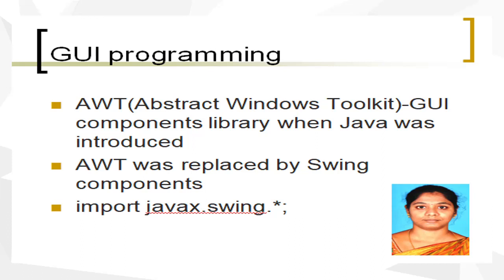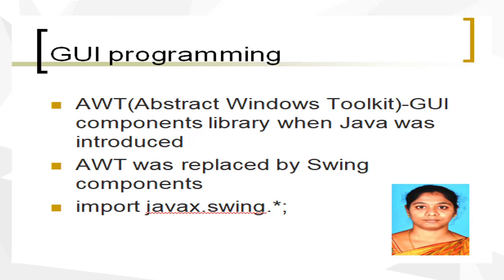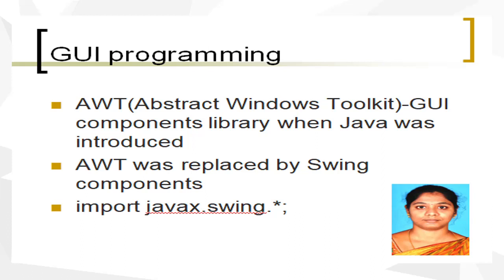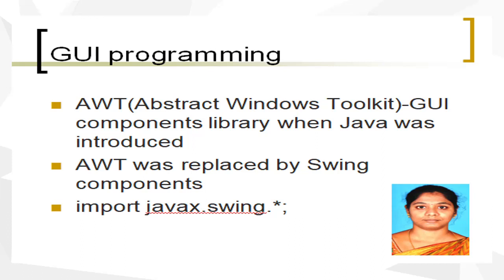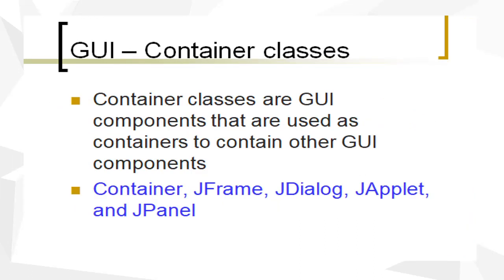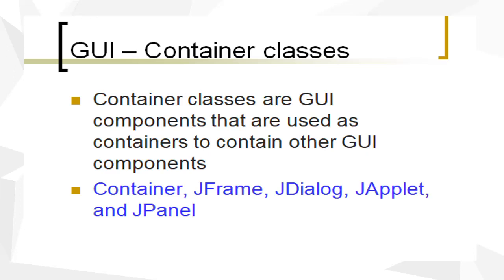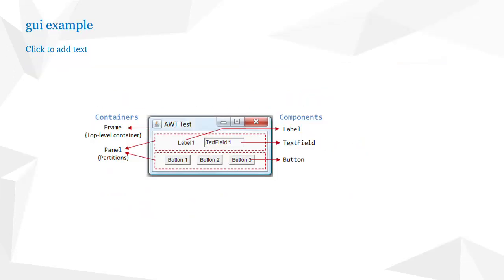event handling java